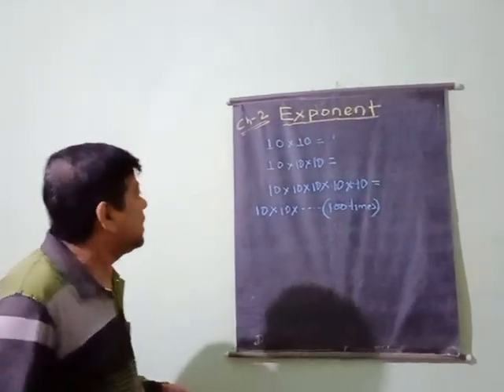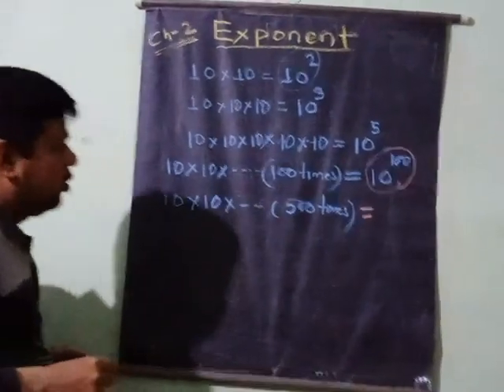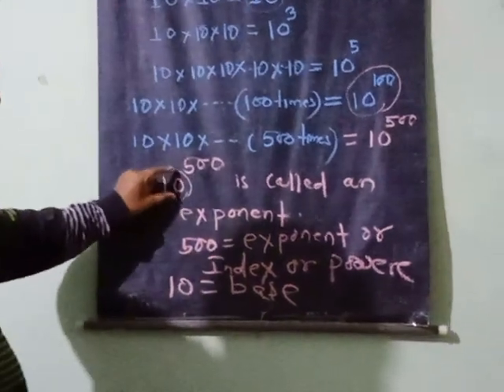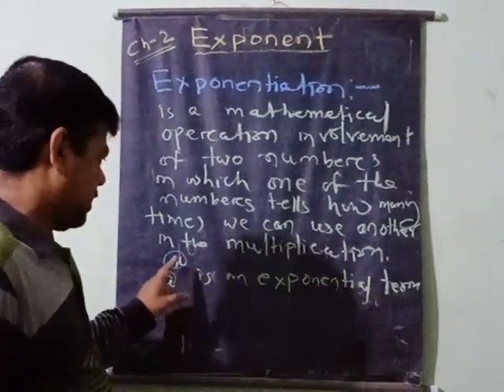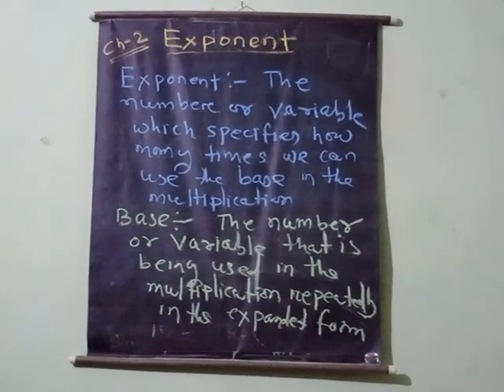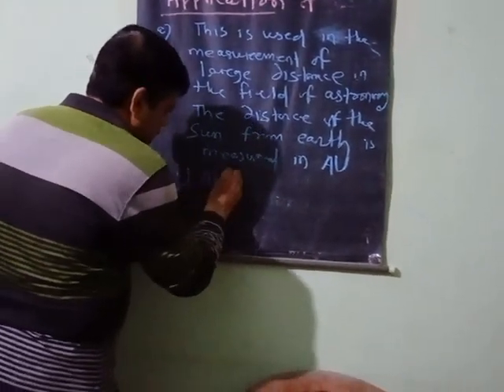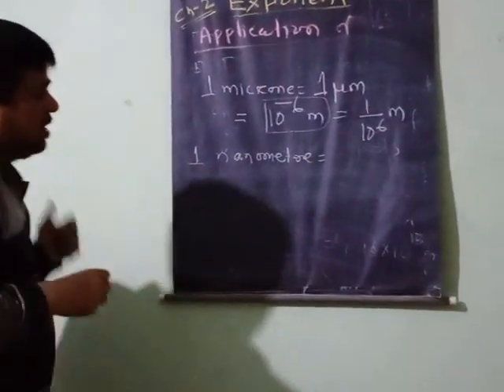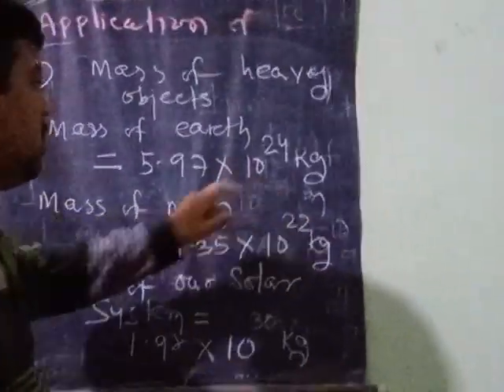EXPONENT ---lntroduction, Base, Index and it's application